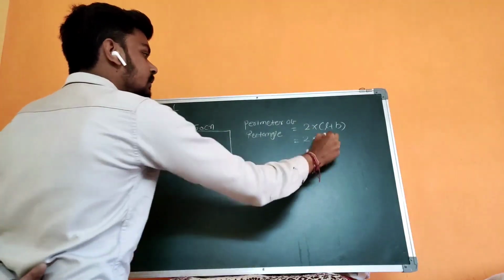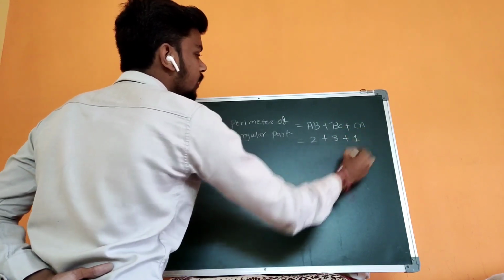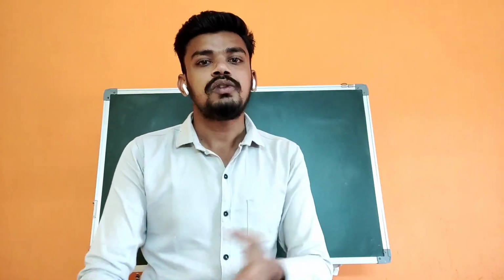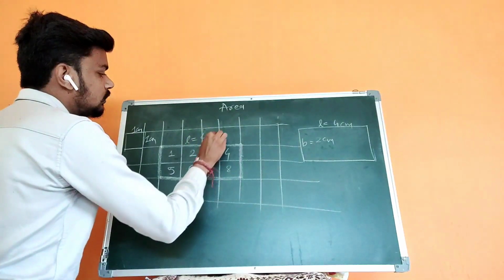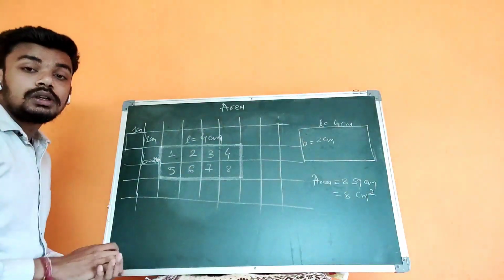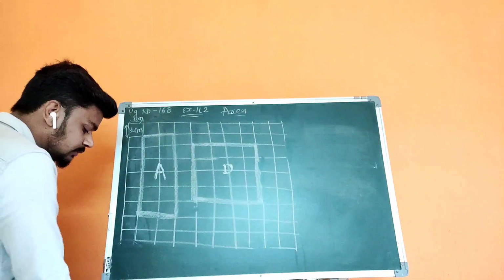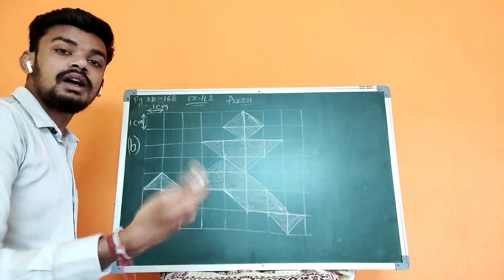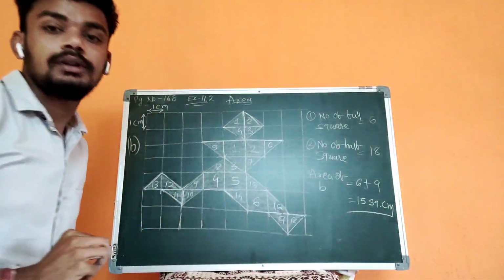23-09-20 | Maths | class-4 | ch-11 | Ex - 11.2